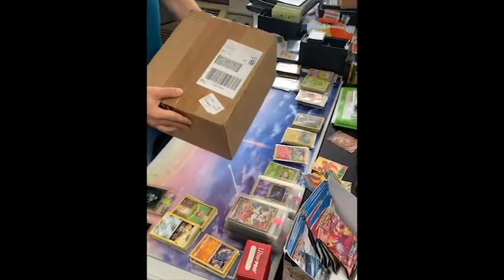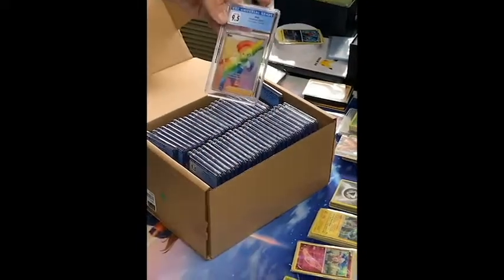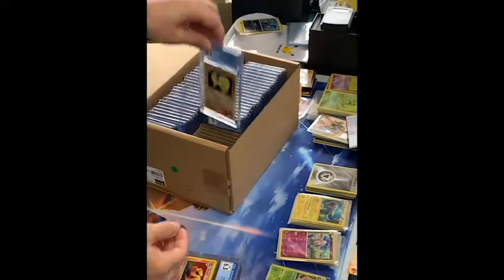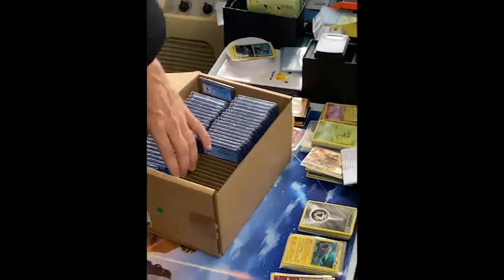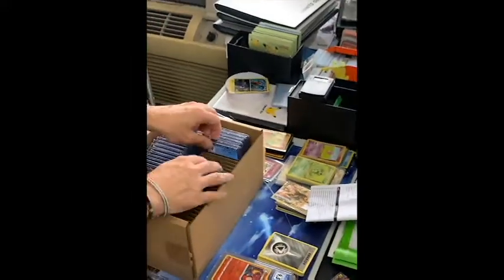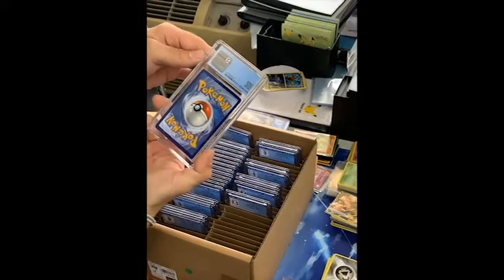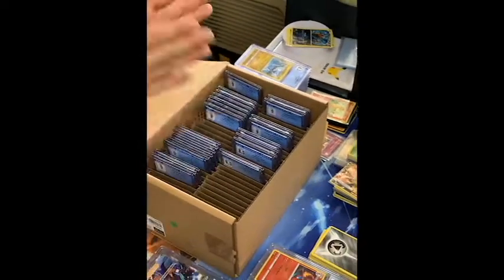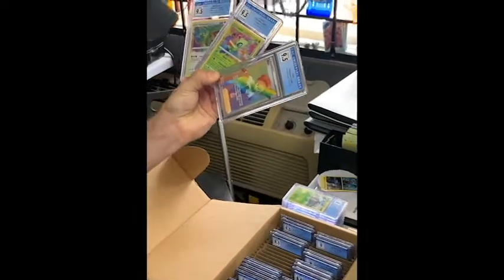Unboxing our first (bulk) Graded Card Submission!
Happy to show you these, and I know many of you will scoff at the amount of reverse holos I sent in, but this was before I knew what I was really doing, and I was excited to get back into things when Vivid Voltage dropped.

Still, some really nice cards in there as well, Love the Full Art Trainers!  Enjoy!